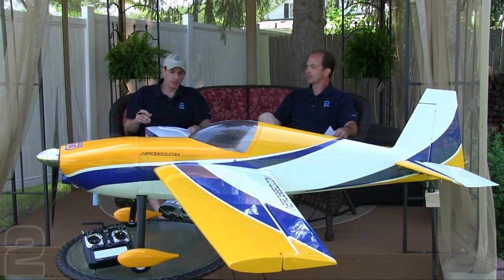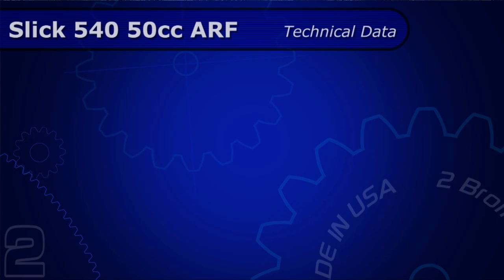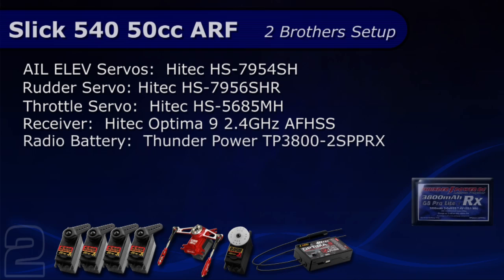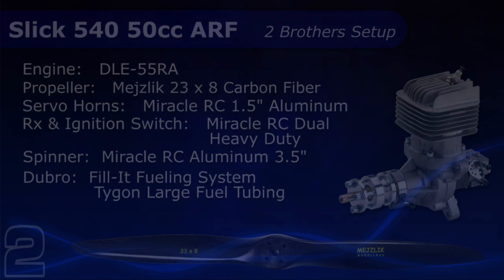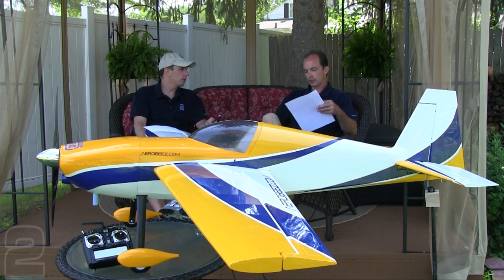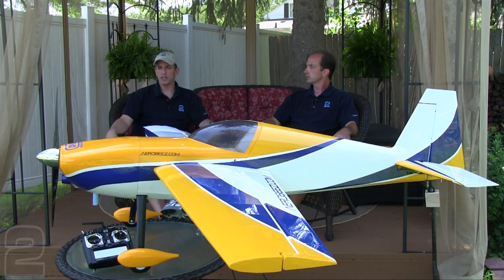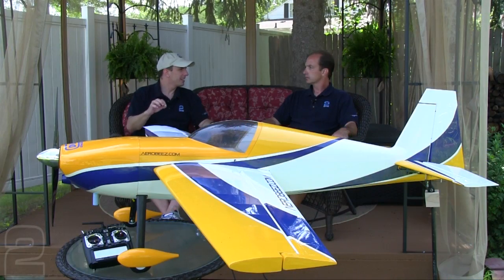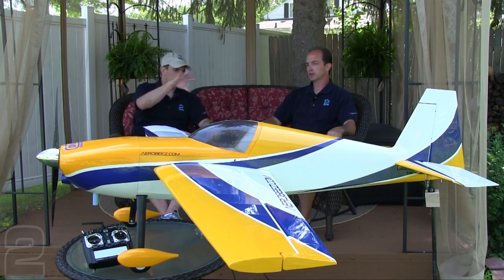Aerobeez Slick 540 87" 30% 50CC ARF Review - Part 1, Intro and Flight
Bigger, badder, and ready for the flight line - Aerobeez' 30% 50cc Slick 540 graced the bench at 2 Brothers this spring and has been full of surprises.  Good surprises, like when you find twenty bucks in the dryer.  Check out the full video review and expect to be pleasantly surprised with how much you can get for your hobby budget!